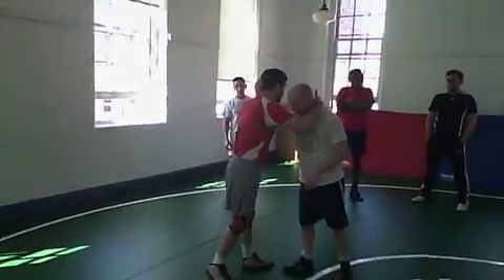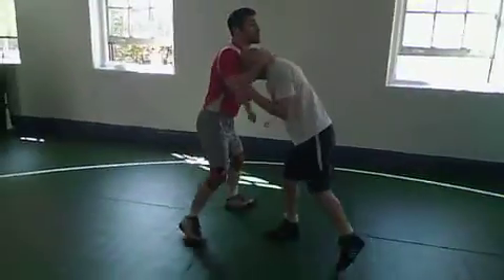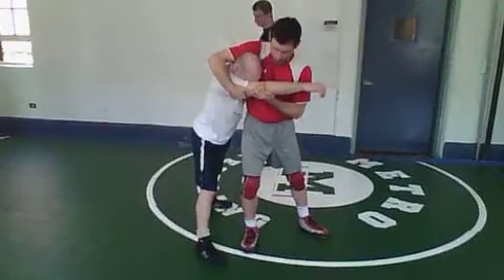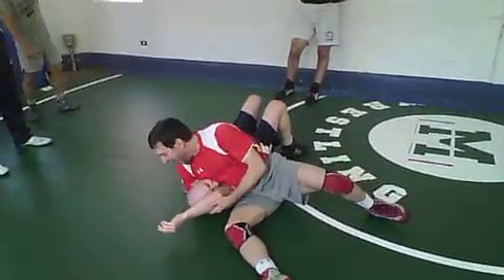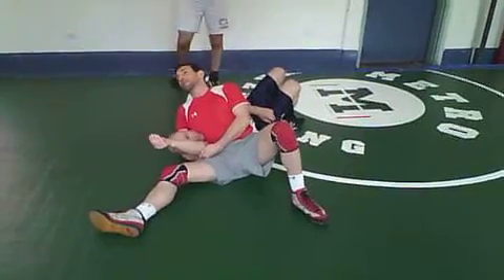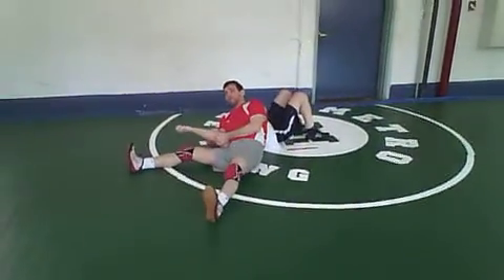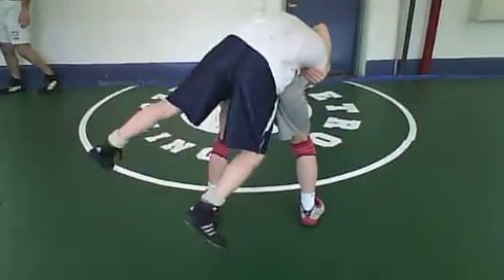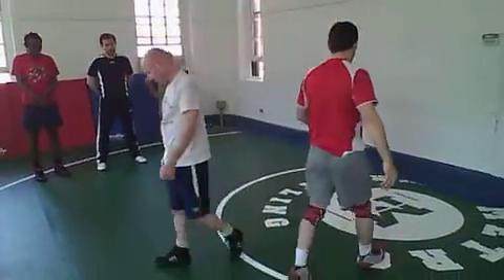Mike shows how to do a Head lock take down.AVI